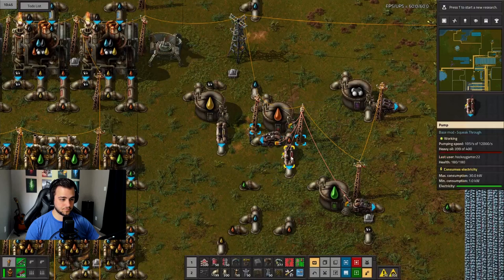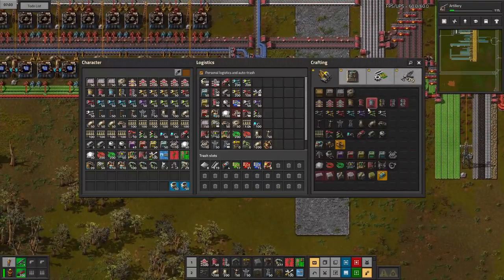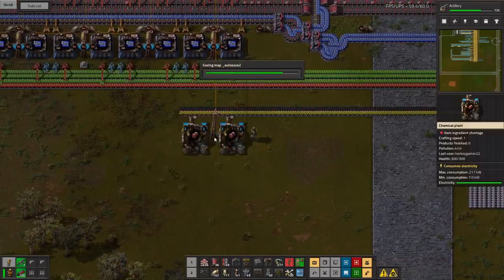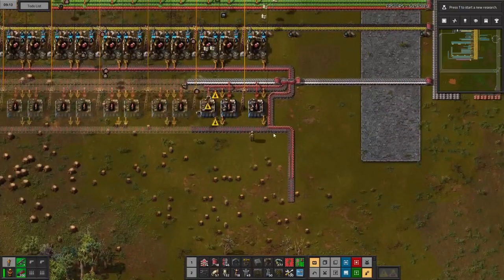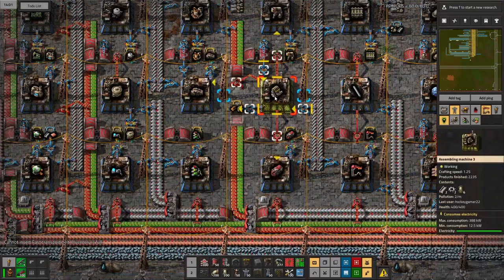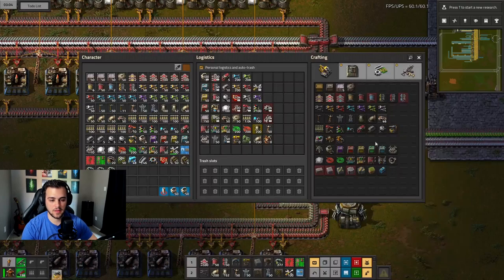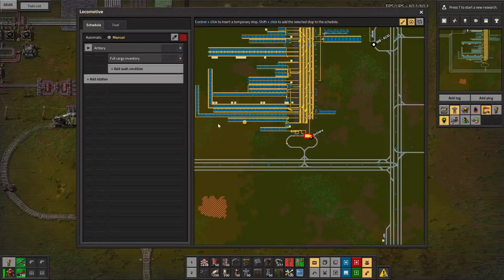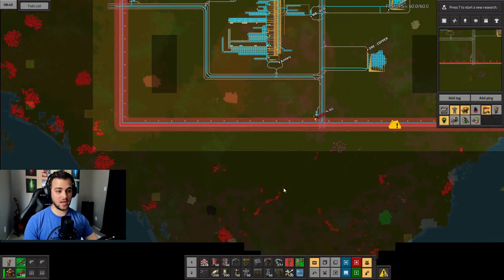Factorio 1.1 Zero to Hero, Ep 30: BRING IN THE ARTILLERY!!! - Tutorial, Guide, LetsPlay, Walkthrough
In this series we'll go through how to go from Zero to Hero! in Factorio 1.1 VANILLA. Whether you're a beginner or an expert doesn't matter come play along!

Mods:
Todo List: QoL for writing and/or keeping track of tasks
Auto Deconstruct: QoL marks depleted miners for deconstruction
Automatic Train Painter: Aesthetic coloring of trains based on hauled cargo
Clock: QoL representation of in-game time
Squeak Through: QoL "squeak" in between the hitboxes of assets (helps in compact builds with lots of assets)

Like the content and would like to help support the growth of the channel?